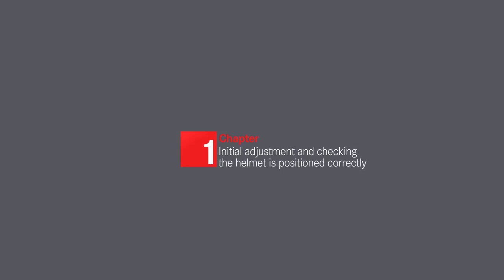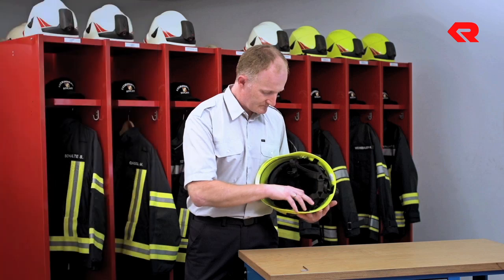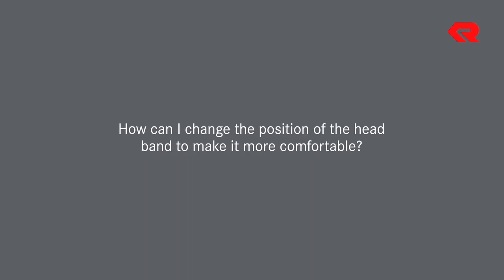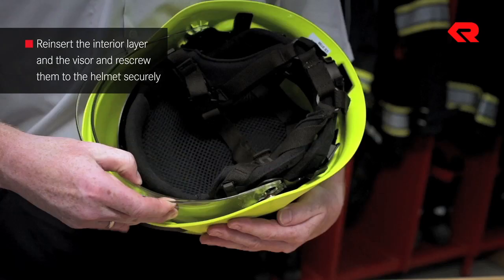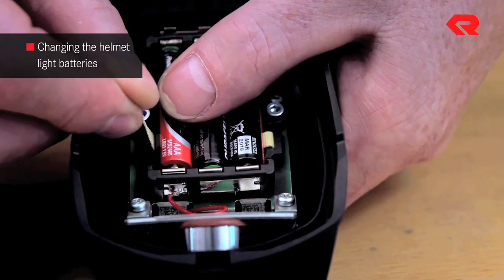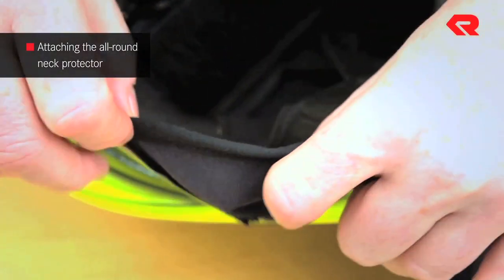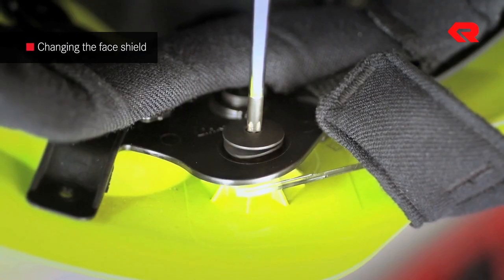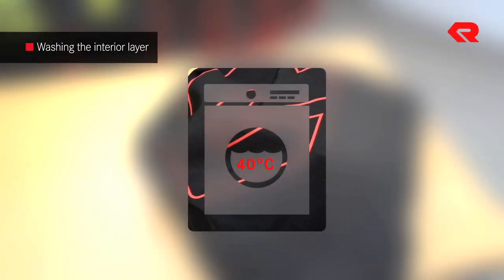Rosenbauer video training HEROS helmet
Application made ​​easy! With the right tips and tricks you learn everything you need to know about your Rosenbauer HEROS helmet.